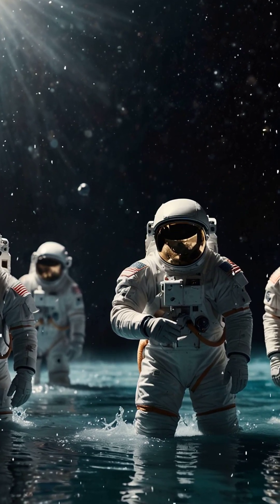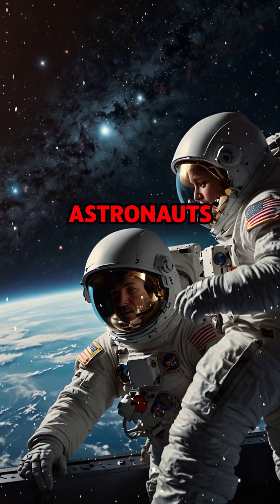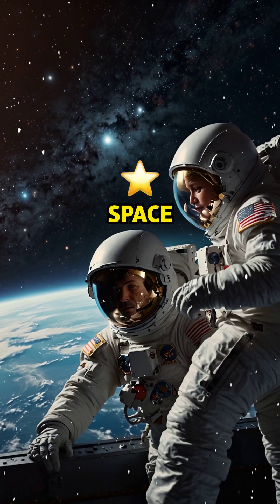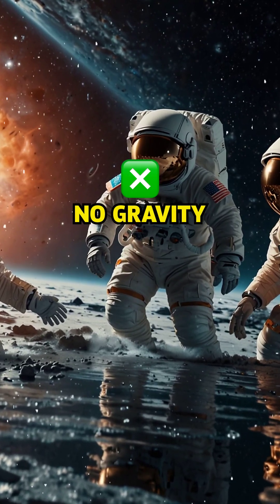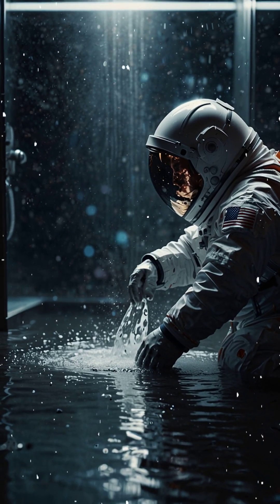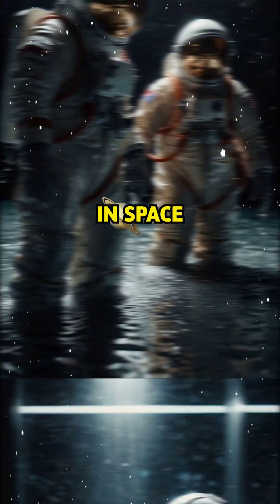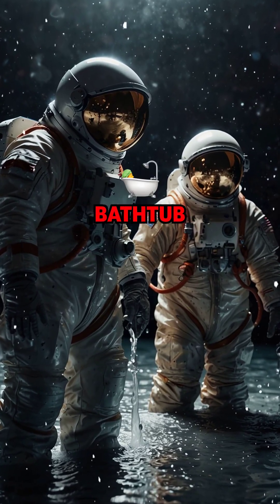How Do Astronauts Bathe in Space? Ever wondered how astronauts bathe in space?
How do astronauts take a bath in space without gravity, showers, or running water? 🤔

On the International Space Station, every drop of water floats — so bathing is more like a high-tech sponge bath.
Astronauts use rinse-less wipes, no-rinse shampoo, and recycled towels to stay clean.

In this video, you'll discover:
✅ How space bathing works in zero gravity
✅ What astronauts use instead of showers
✅ Why water is recycled — even from towels!